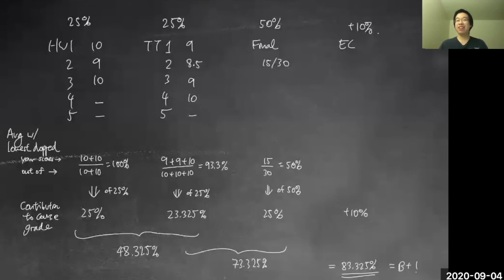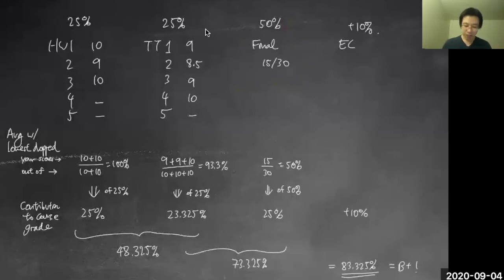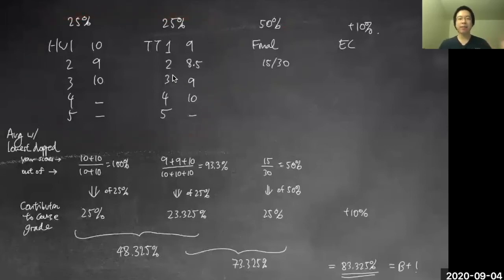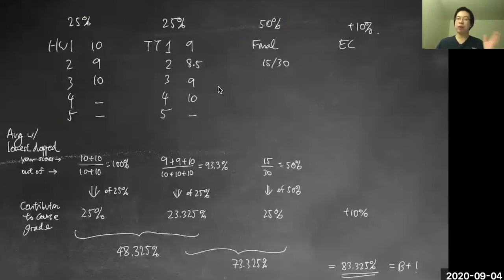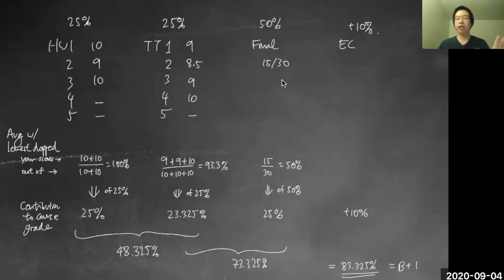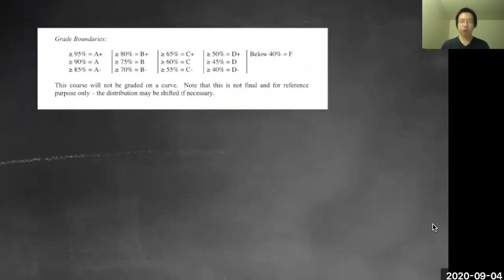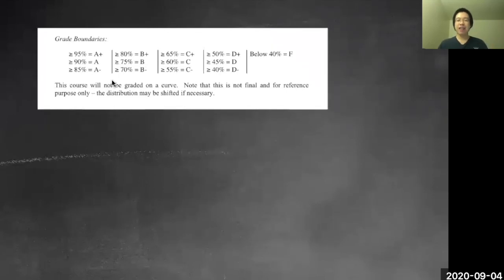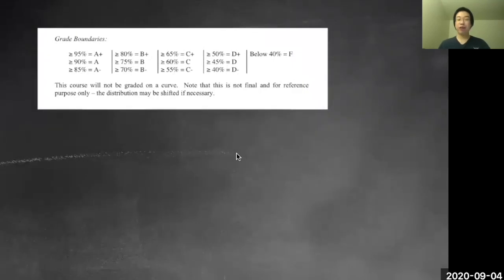How Are Grades Calculated? (with an Example)